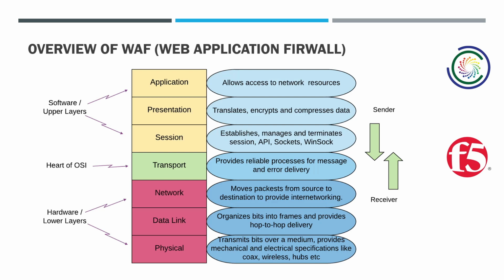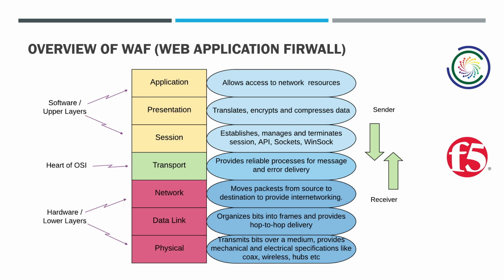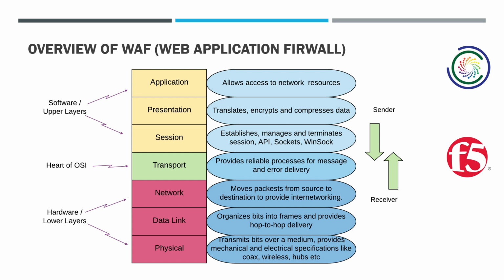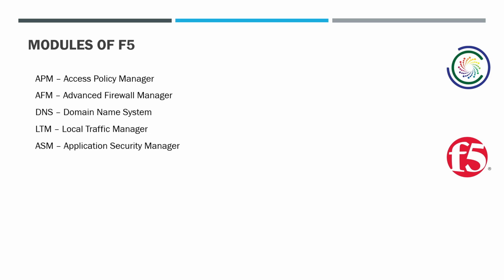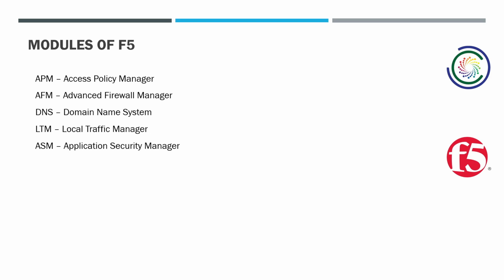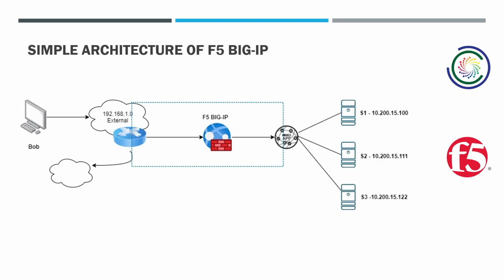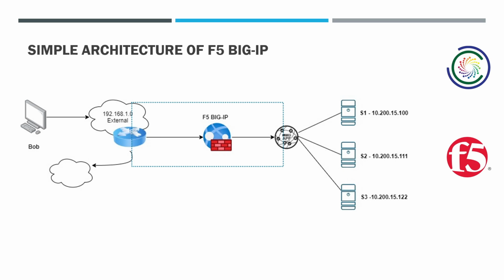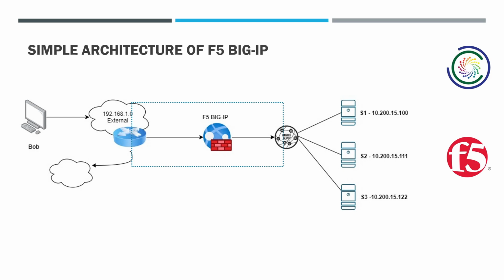Introduction of Web Application Firewall | Digital Network Solution | WAF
In this video, you will know about the Web Application Firewall and briefly explained the F5 technology, after watching this video you do have the knowledge and the ability to answer why do you need a Web Application firewall? When Web Application Firewall is implemented on the infrastructure?